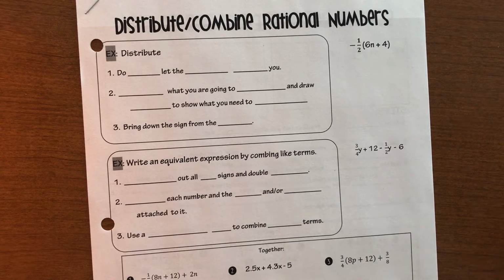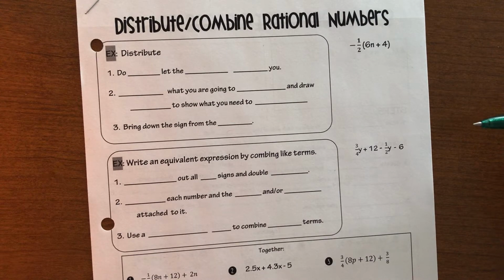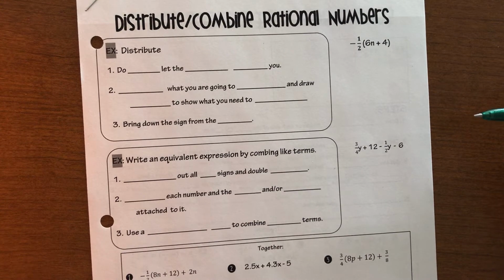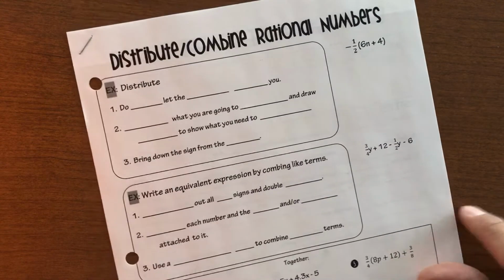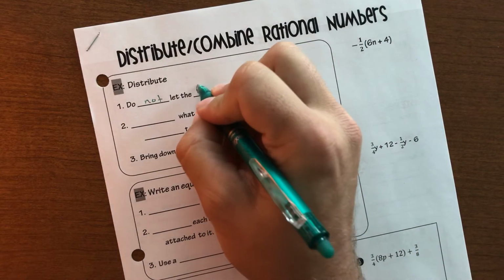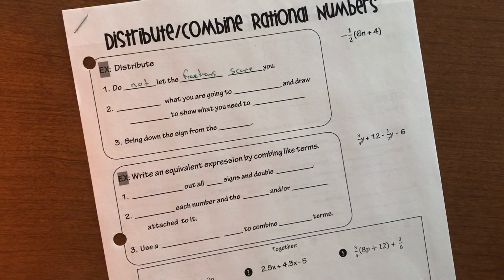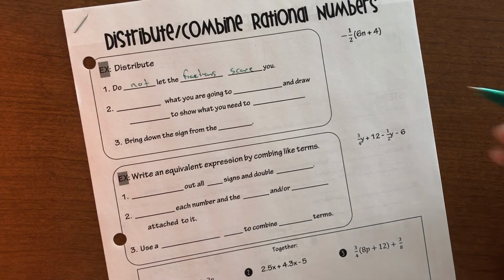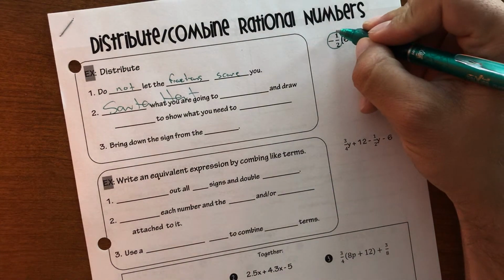Distribute/Combine Like Terms with Rational Numbers